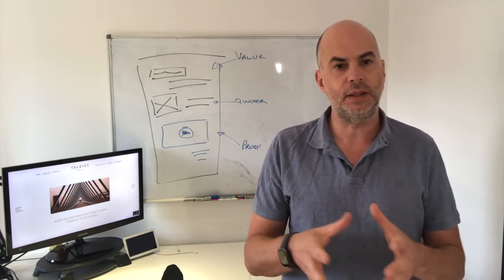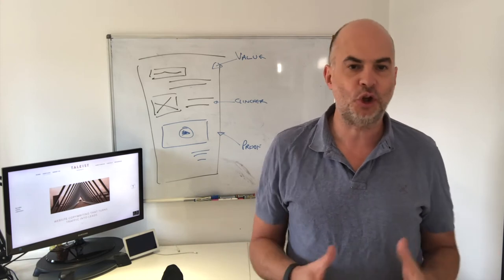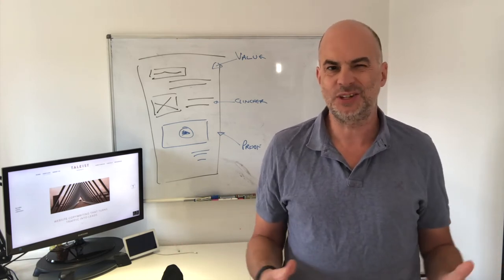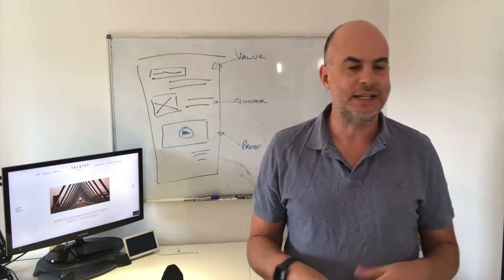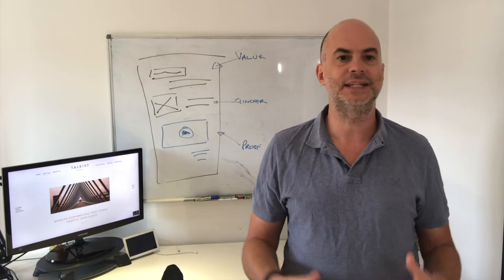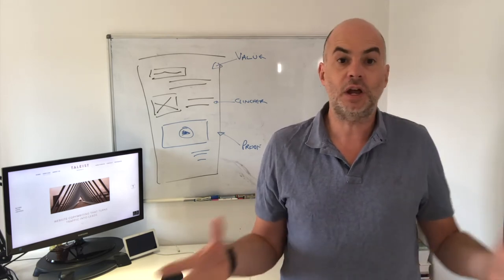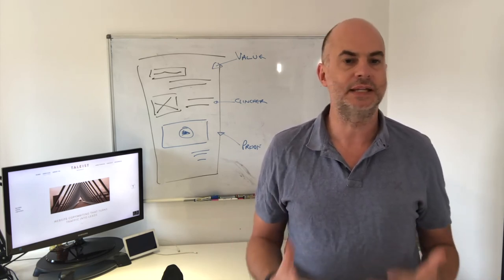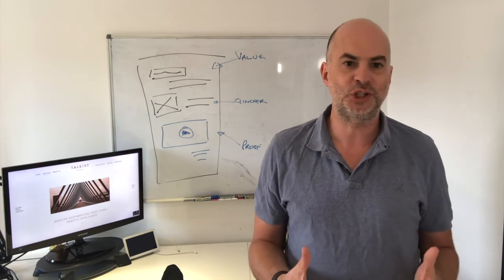Steven Lewis, Direct Response Copywriter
Steven Lewis has been writing professionally as a journalist and copywriter since 1994. He has lectured in PR and journalism, and his book on persuasive storytelling has been taught at Sydney University and translated for international distribution.

Steven's journalistic, research-based approach to copywriting informs Taleist's unique process.